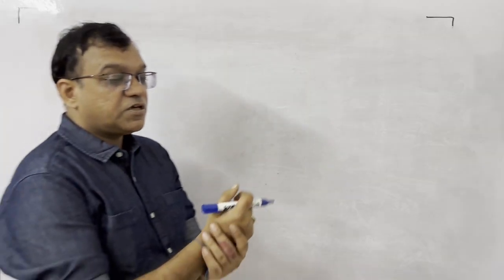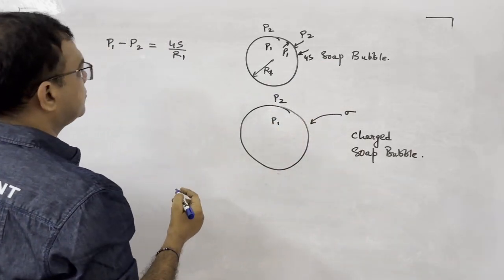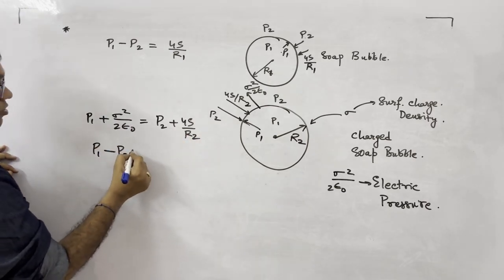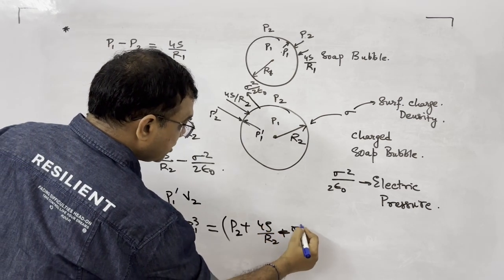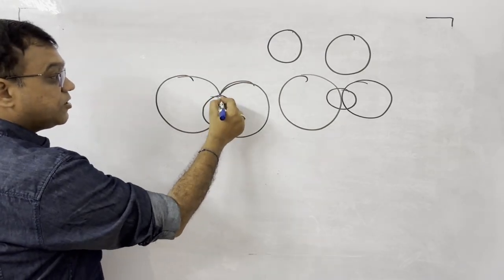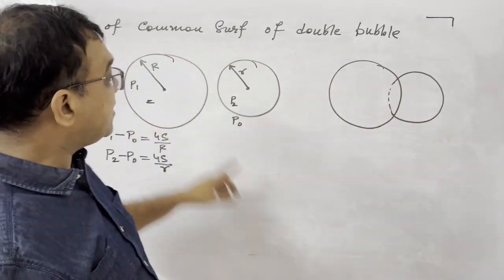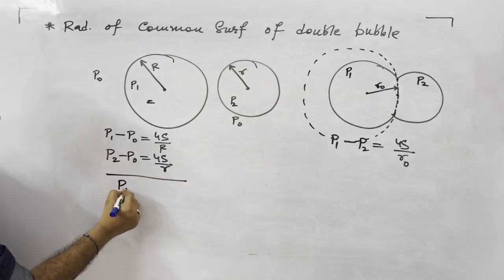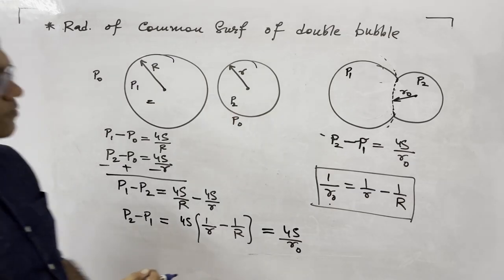Surface tension 03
Electrification of soap bubble and combination of two bubbles